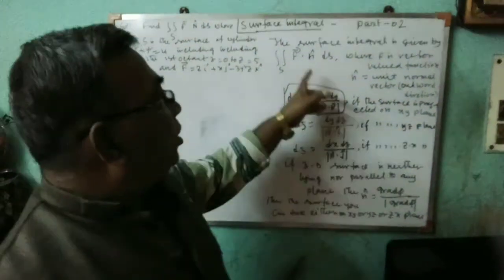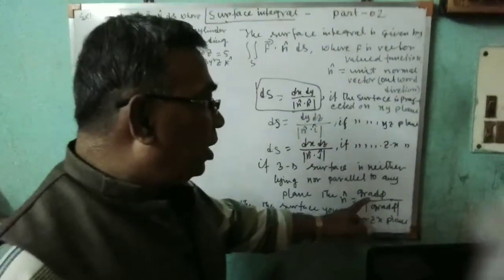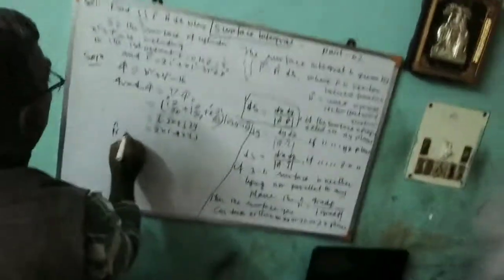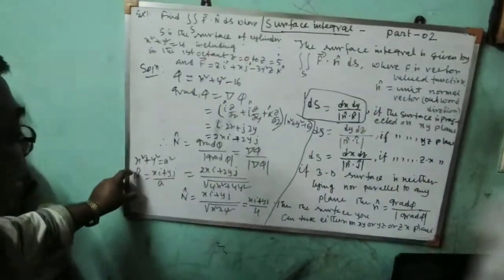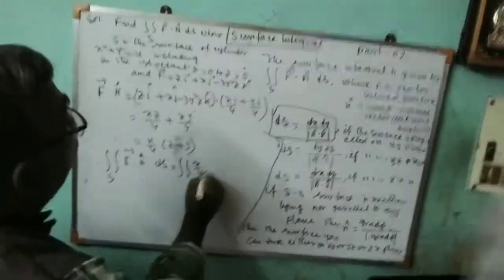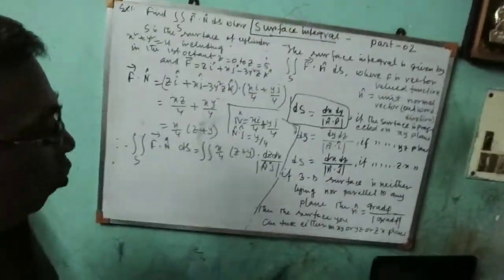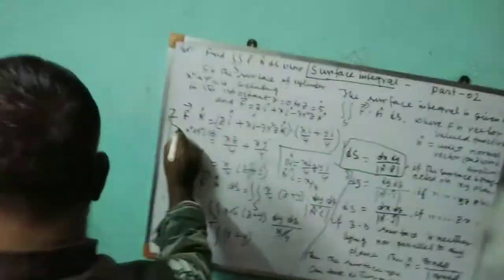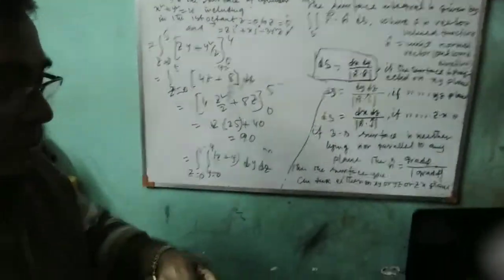Surface Integral#02,Surface Projected on Cylinder-Vector Calculus,Prof.Dipanjan Dey,Engineering Math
If you want to see my more videos on Surface Integral then click on the link given below

 3. Link for Surface Integral #03 Over the Rectangle x=a, x=-a, y=0, y=b Vector Calculus Prof Dipanjan Kumar Dey

4. Link for Surface Integral #04 Surface projected on plane 2x+y+2z =6 Vector Calculus Prof.Dipanjan Kr Dey

5. Link for Surface Integral#05 Surface Projected on Cube, Vector Calculus Prof.Dipanjan Kr Dey Engineering Math

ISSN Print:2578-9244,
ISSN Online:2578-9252